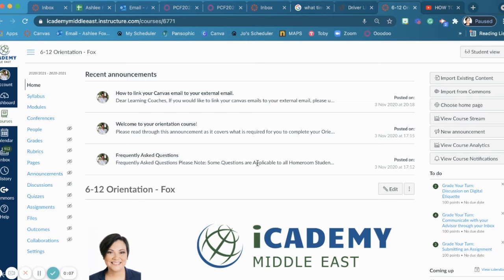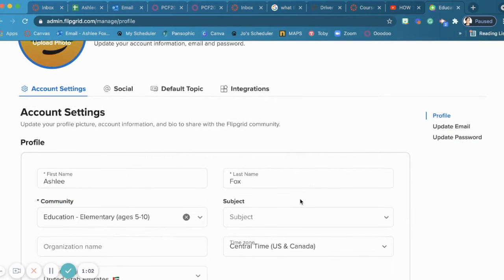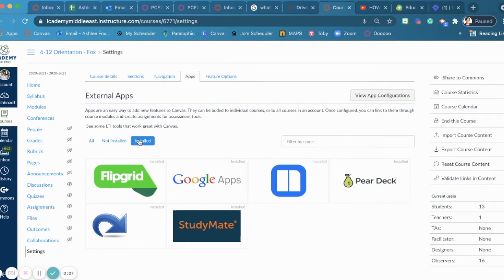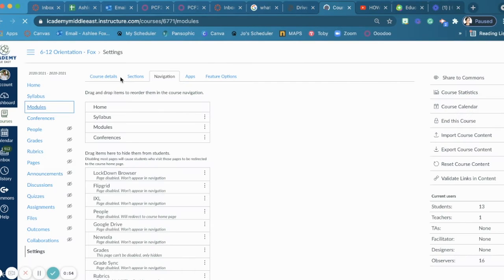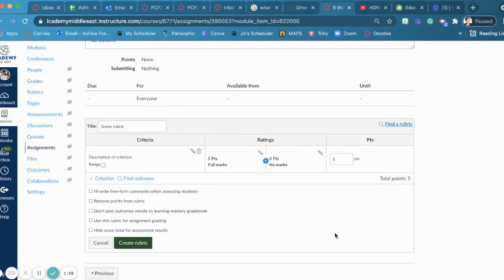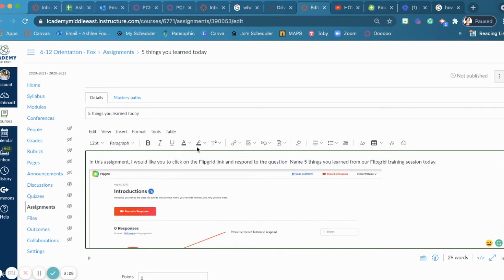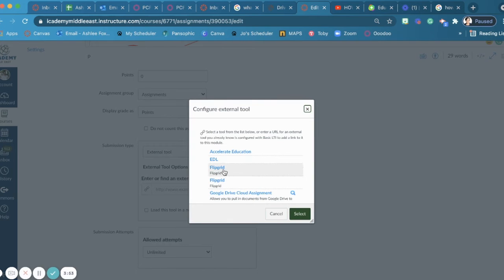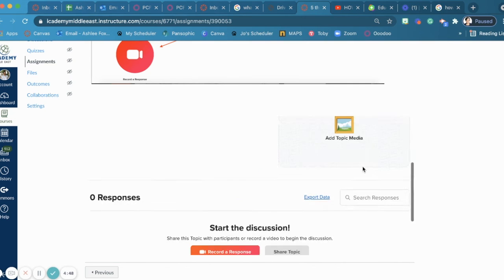How to integrate Flipgrid in Canvas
Did you know that you can add Flipgrid as an app into Canvas LMS? Flipgrid is such a fun tool to get students to respond to lesson topic questions instead of having them write answers for every formative assessment.

Here's the link if you want to sign up with Flipgrid

Timestamp:
0:19 - Adding Flipgrid to Canvas LMS walkthrough
1:44 - Adding or Removing an App From the Navigation Bar in Your Classroom
2.18 - Creating an Assignment in Canvas with the Flipgrid Feature Integrated

If you have any other tools or topics you'd like for Cory and I to cover please feel free to make any suggestions or comments below. We love hearing what you have to say! :)